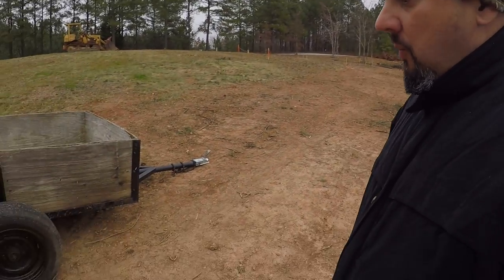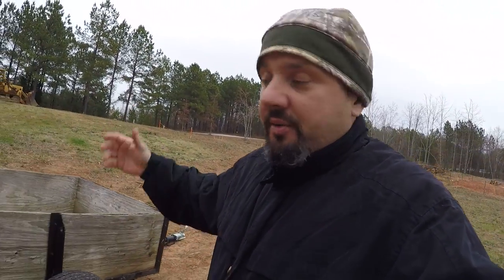Super Aggravated - Bought New Trailer!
Fred and Heather learn when to call it quits and hire a professional for certain jobs. Fred gets a new trailer